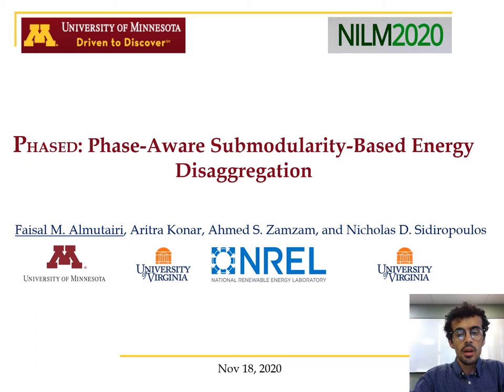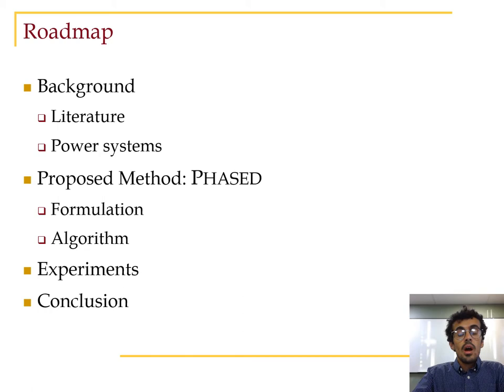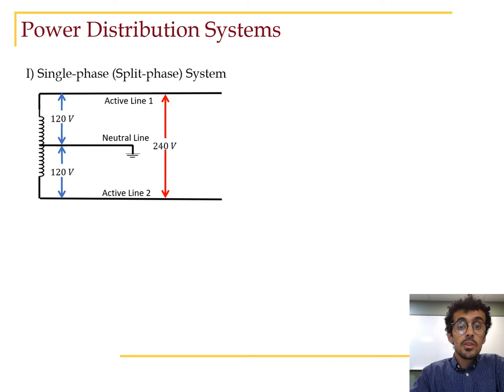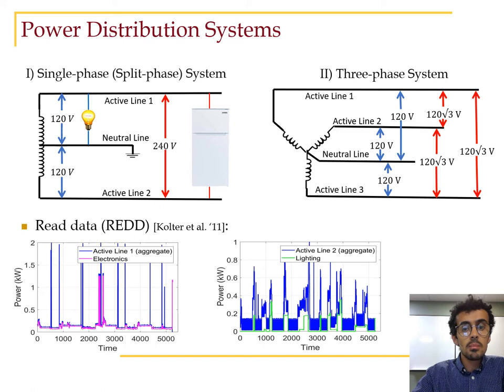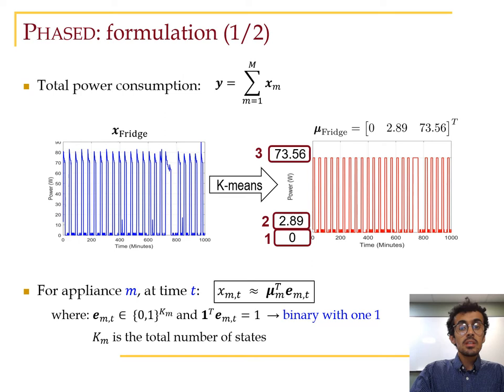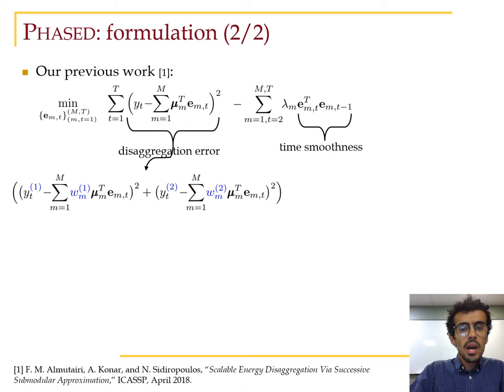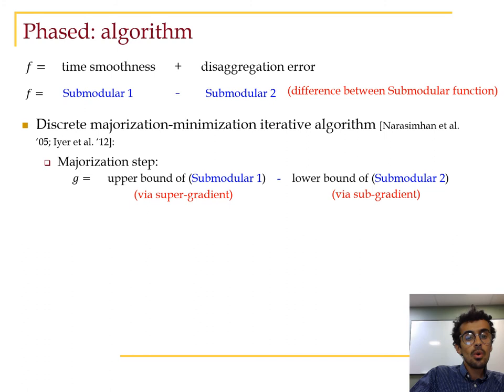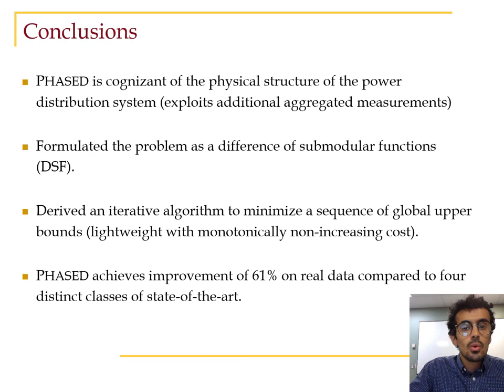Faisal M. Almutairi - Phased: Phase-Aware Submodularity-Based Energy Disaggregation